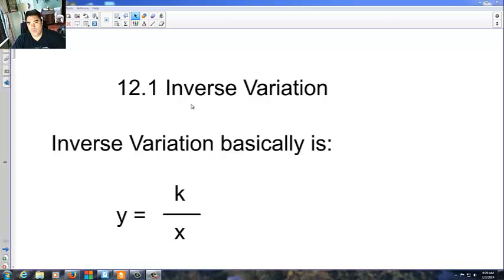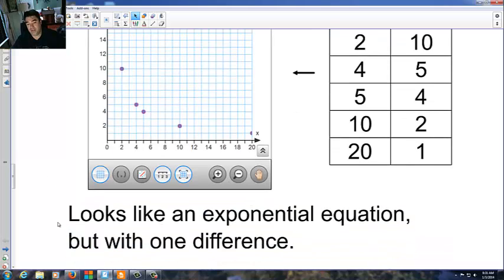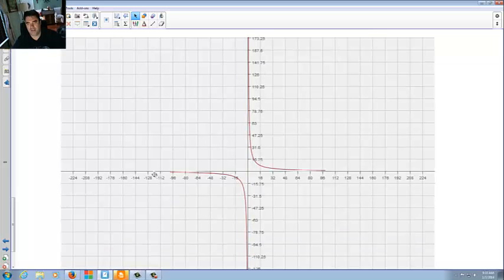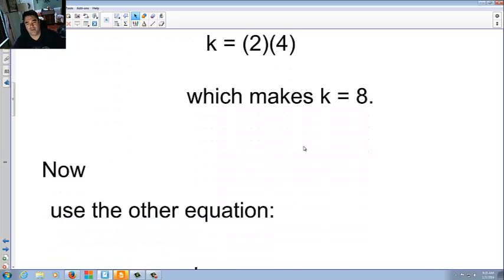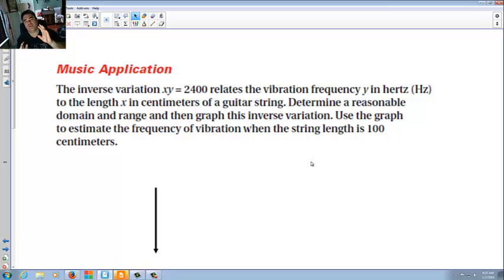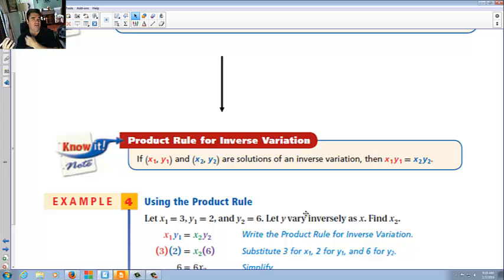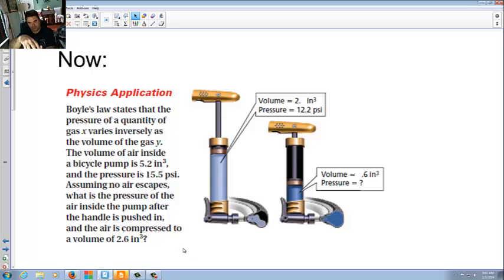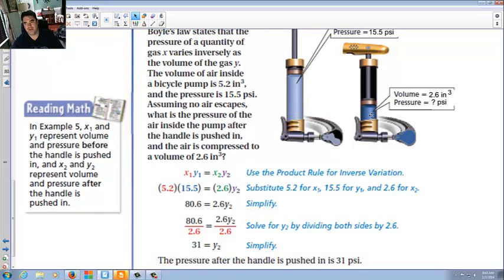12.1 Inverse Variation part 1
12.1 Inverse Variation